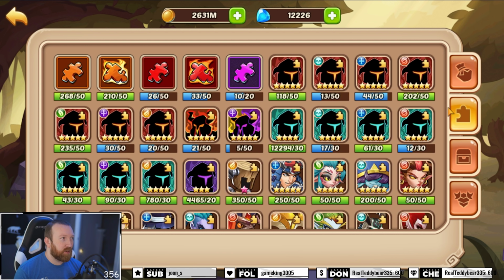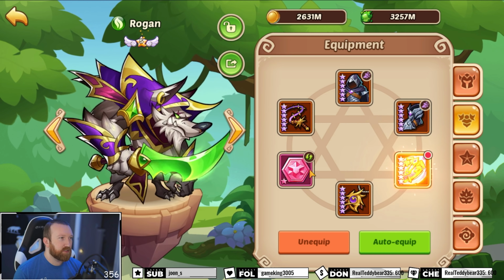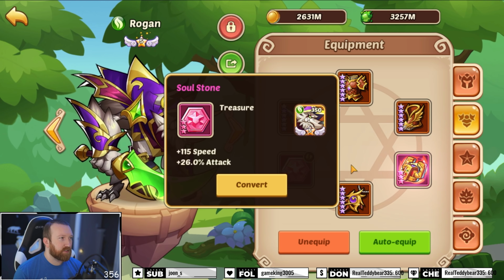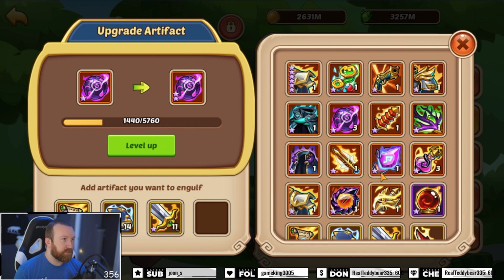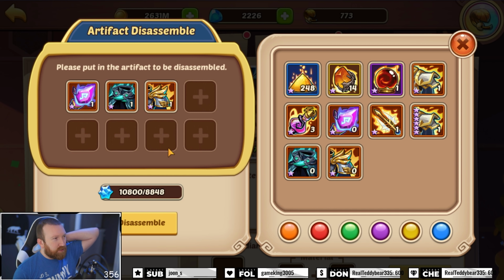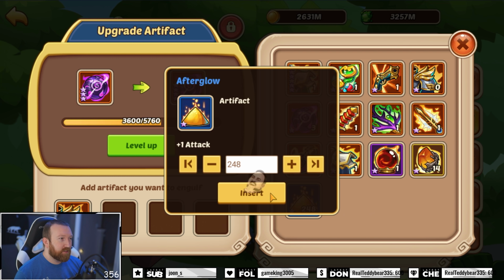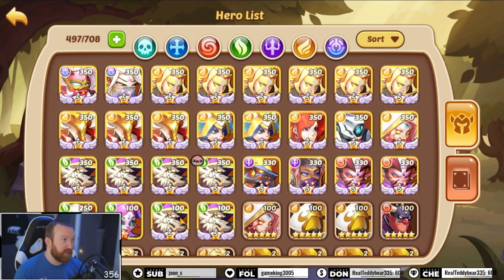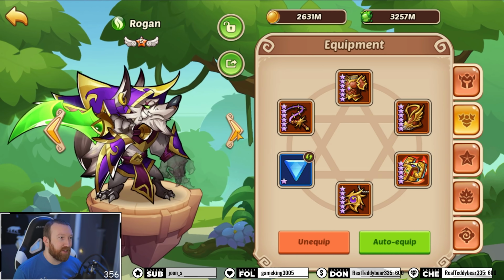Idle Heroes - BARRY THINGS: Artifact Edition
Hey everyone, today we have a stream highlight to show how stupid I can be on my Whale account trying to actually build Ormus Artifacts, as well as just leveling up normal ones! I really need more fodder.